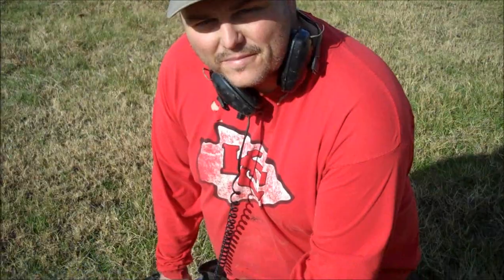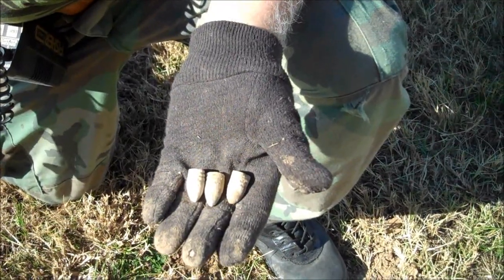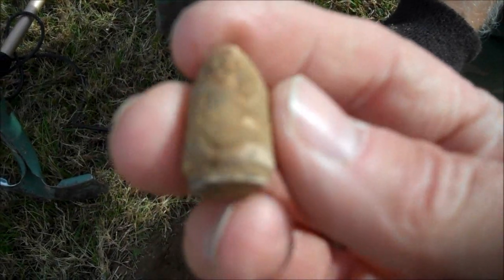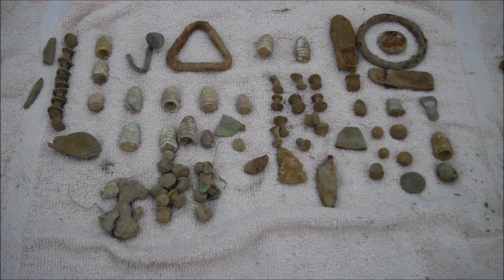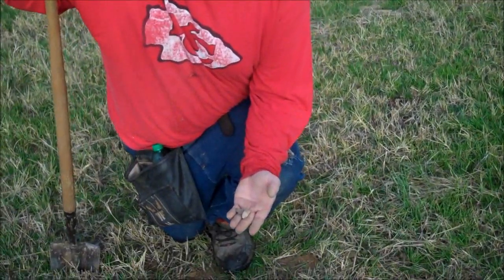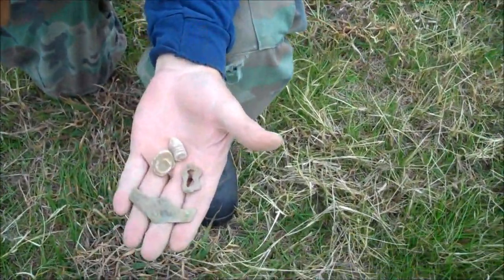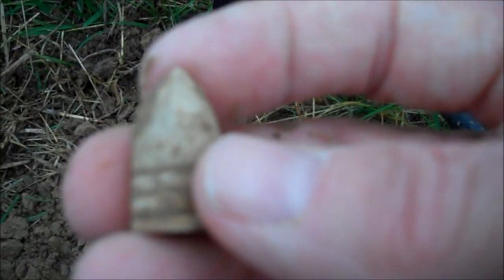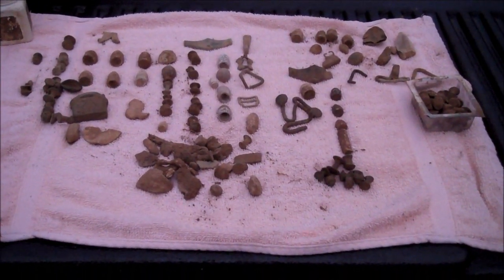Arkansas Civil War Relic Hunt Dec. 3,4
Civil War relic hunt in Arkansas